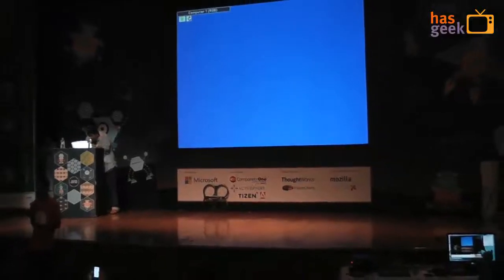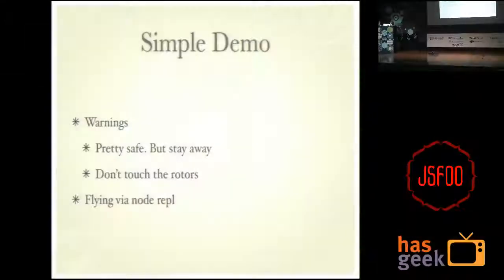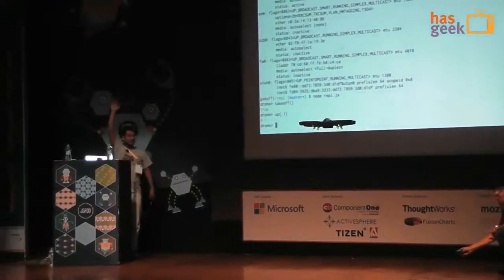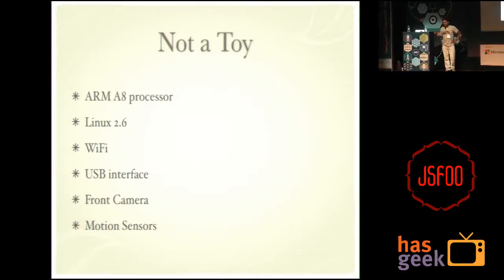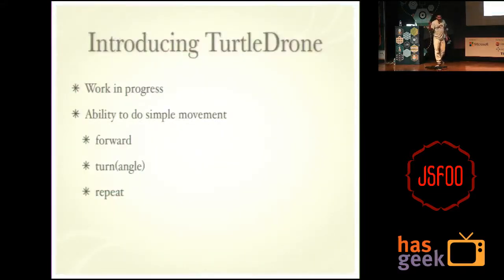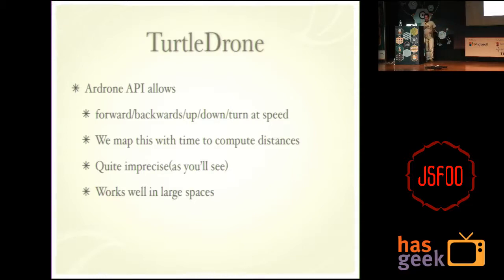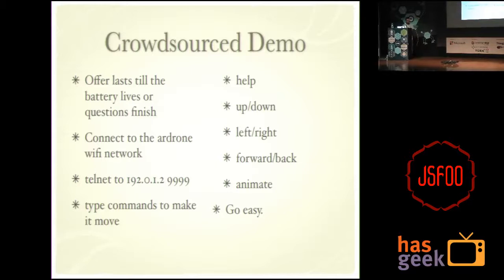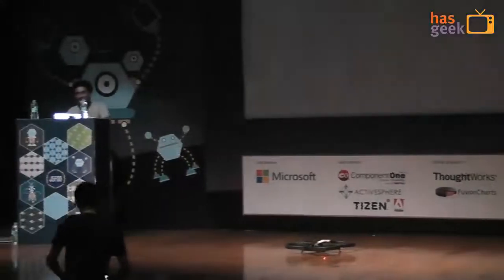Sreekanth Vadagiri - Programming Flying Robots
ArDrone is a flying Quadcopter. It also comes with an awesome Binary API. People have written wrappers over the API in Node.js. So basically what we can do is make the quadcopter do interesting things like fly and move, flip with a few lines of javascript.